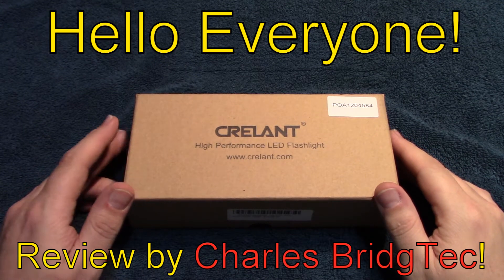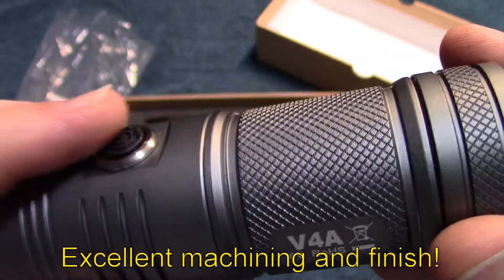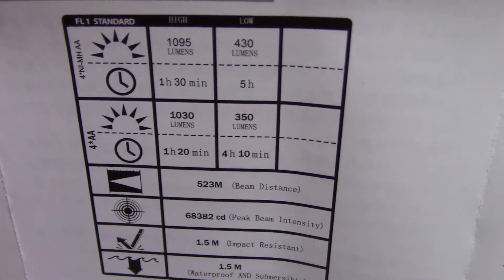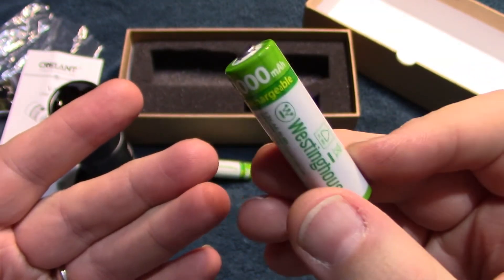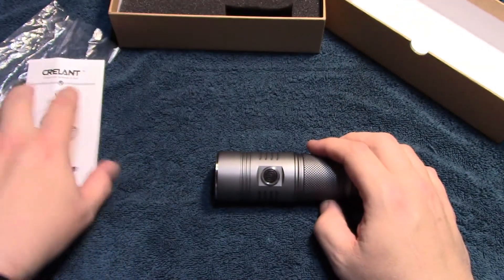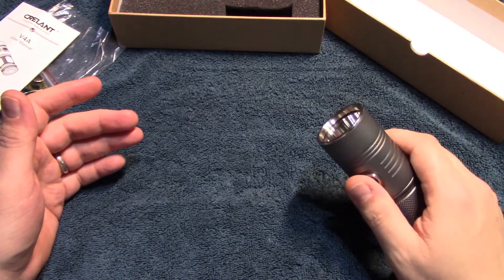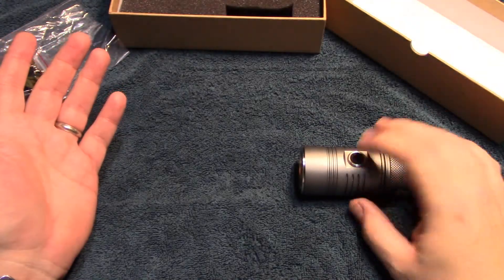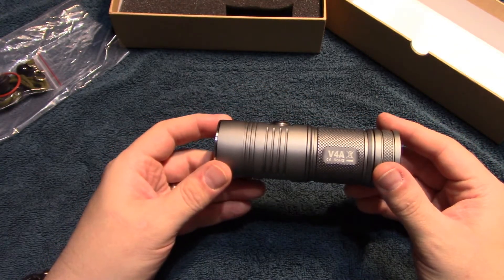Crelant V4A flashlight review!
This is one heck of a thrower that is powered by four AA batteries! My kelvin is 6000k on my version and also comes in a neutral 4500k too. This will be included in the AA battle coming soon! I really like the style and the tail cap can be used to turn it on or off!